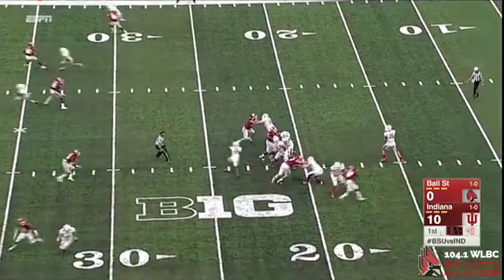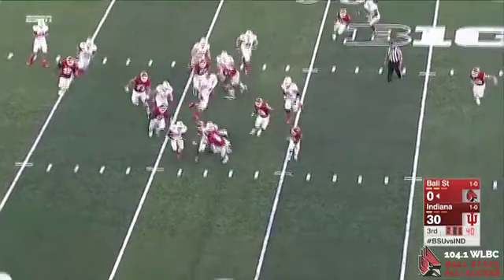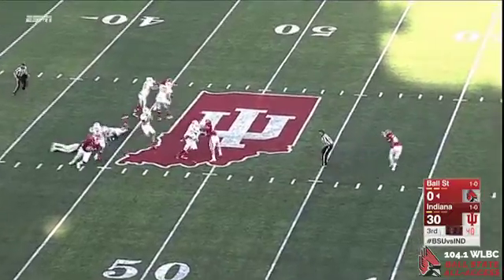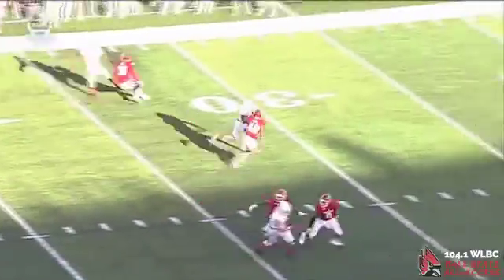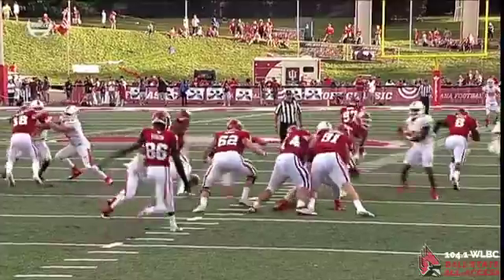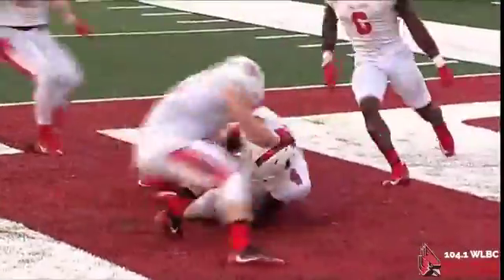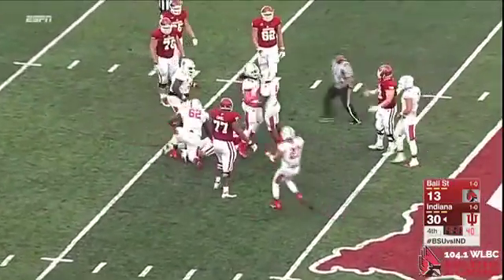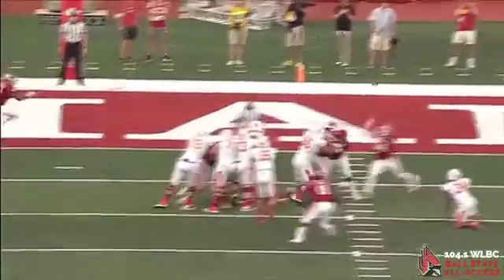Cardinal Cuts (Indiana)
Ball State football traveled to Bloomington Saturday, falling to the Hoosiers 30-20. The game wasn't without its bright spots for the Cardinals. Take a look back at some of the highlights from WLBC 104.1.